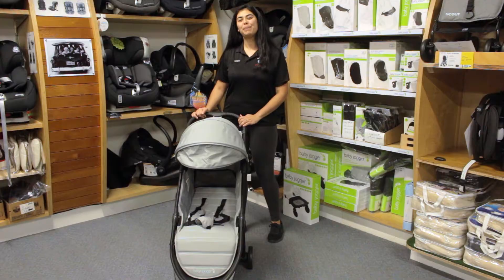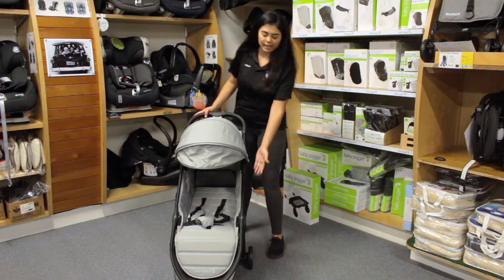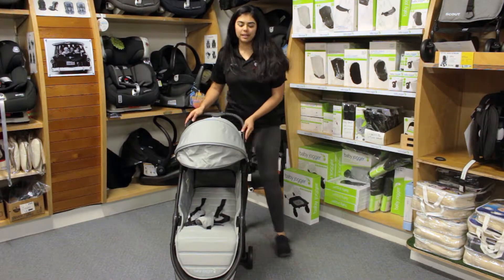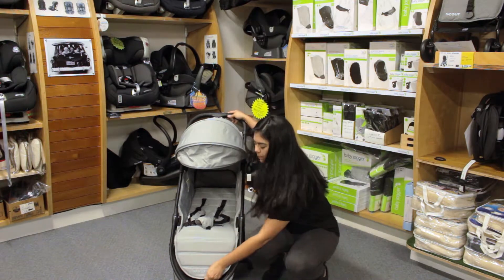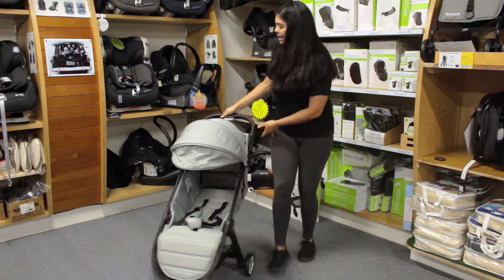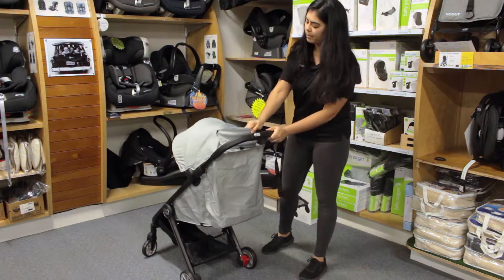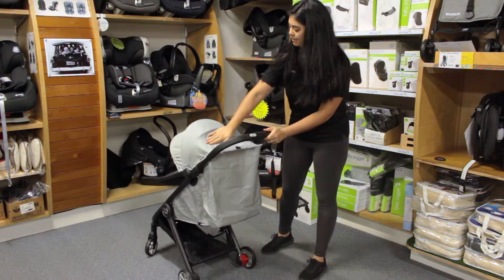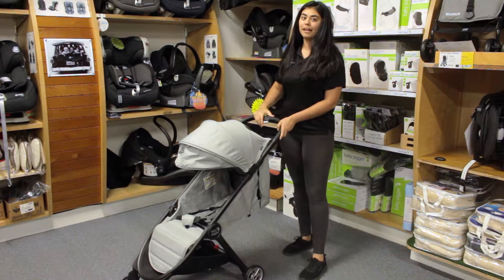A quick travel stroller review with Sinead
Fun Travel Stroller review with Sinead from Baby Barn Discounts. The Baby Jogger City Tour 2 a great option for frequent travelers.